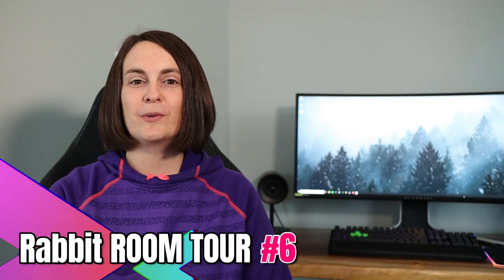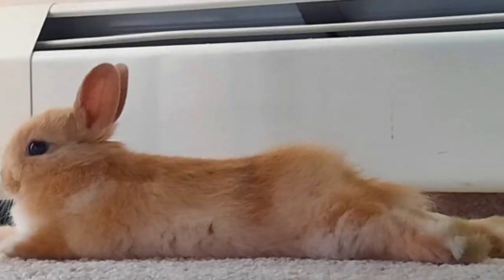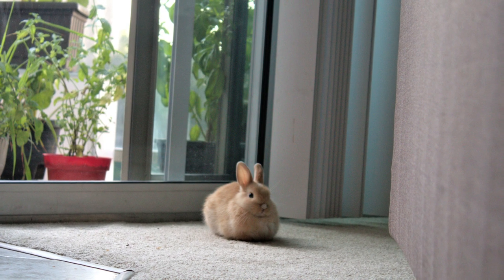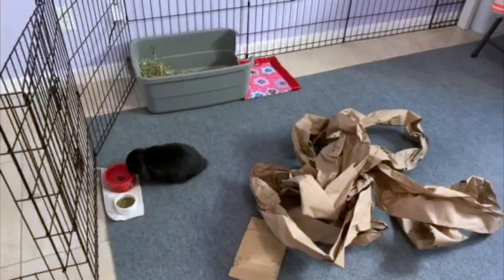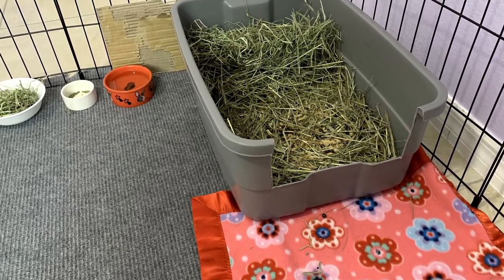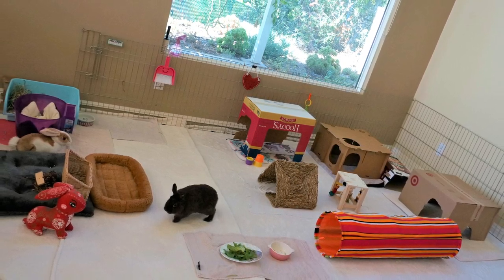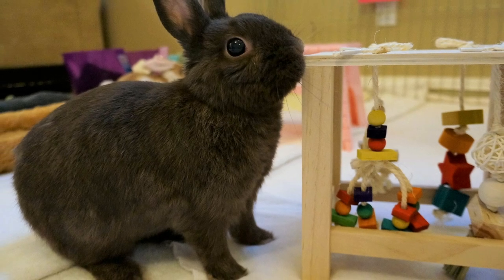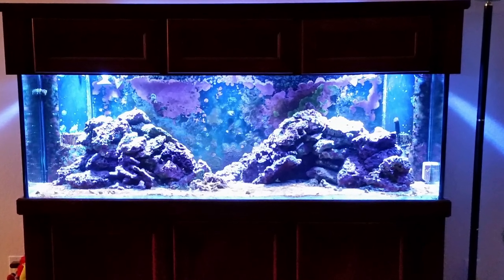RABBIT ROOM TOUR 6 - Best Bunny Setups!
Check out FIVE whole-room bunny setups in episode #6 of the Rabbit Room Tour series, sharing viewer-submitted rabbit setups to help give you ideas for your own bunny's enclosure.

❤️⭐️SUBMIT YOUR BUNNY'S SETUP!⭐️❤️
If you'd like to share your bunny's setup for consideration in a future Rabbit Room Tour video, please CAREFULLY follow these directions:
1️⃣ Upload HORIZONTAL, high quality, FULL SIZE PHOTOS and/or short VIDEOS of your bunny's setup to your favorite photo sharing site (Google Photos, Imgur, Flickr, etc).
2️⃣ Include the bunny owner's name and location as should appear in the video.
3️⃣ Add a brief bio and any interesting information about your bunny.
4️⃣ Links to main products shown in your photos.
5️⃣EMAIL the photo ALBUM LINK, info/bio, and product list to . Photos MUST be uploaded to an album (full size images) and not emailed.

By submitting photos, you are granting permission for your images to be publicized in the Hook's Hollands YouTube videos.  Credit will be provided when introducing the owner's name in the video.  If you would like your credit notated in a particular format, please specify this via email when submitting your photos.

🐇NATALIE'S SETUP
Cardboard Scratching Pad

🐇CIARRA'S SETUP
Exercise Pen
Tee Pee
Water Bowl
Grass Mat
Stacking Cups
Chew Sticks
Sisal Twine Ball

🐇MILLY'S SETUP
Bunny Bed
Oxbow Play Table
Litter Box

🐇KELLY & DAN'S SETUP
Baby Gate
Feeding Mat Cups

Banana Bed

Bread Slice Bed
Ikea Doll Bed
Clear Exercise Pen Panels
Tidy Cats Litter Box
Tee Pee
Carrot Garland

Intro - 0:00
Natalie's Setup - 1:04
Ciarra's Setup - 2:52
Milly's Setup - 5:25
Kelly & Dan's Setup - 8:07
Itza's Setup - 11:00
Outro - 16:11
Bloopers - 17:32

📷Camera Gear:
Canon EOS M50
Canon EF-M 22mm Lens
Feiyutech G6Max Gimbal

🎤Microphones:
Rode VideoMicro
Rode WirelessGo

💡Light:
Elgato Key Light Air